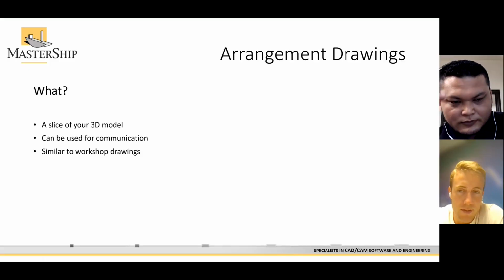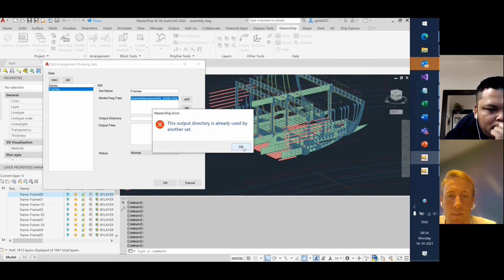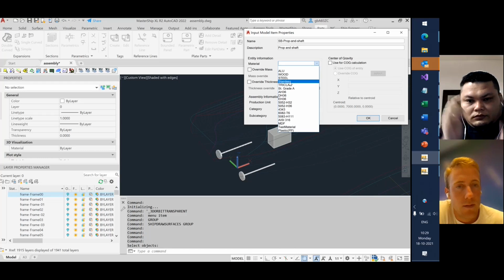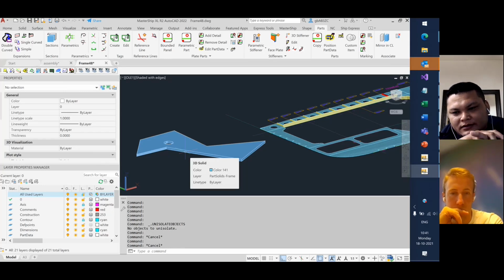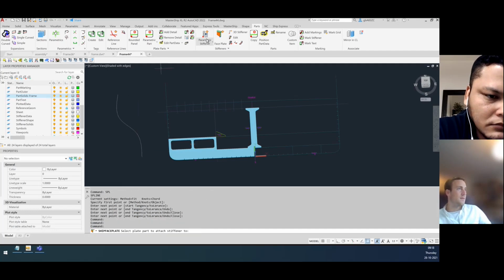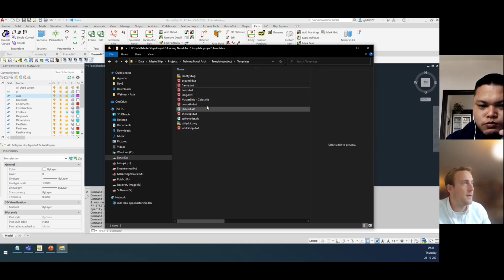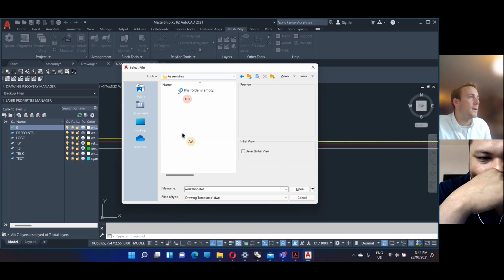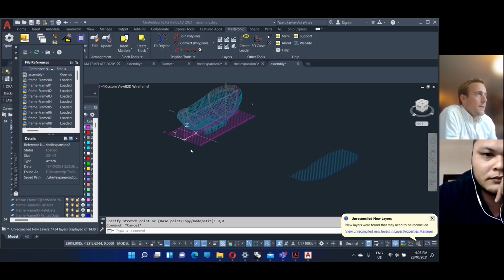Modelling training (7/7) - Tips and tricks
This video is part of a training series for MasterShip Software.

00:00 Introduction
0:03:45 Arrangement drawings
0:21:19 Importing external items
0:34:02 Importing plate parts
0:46:18 Exporting your 3D model
0:50:21 Introduction tips & tricks
0:52:19 Stiffener2part
0:58:11 Custom drawing templates
1:25:52 Adding X-refs to the assembly